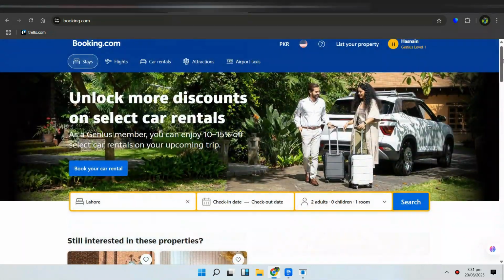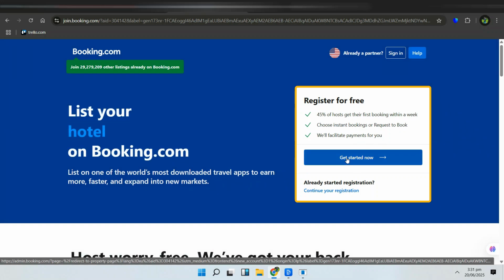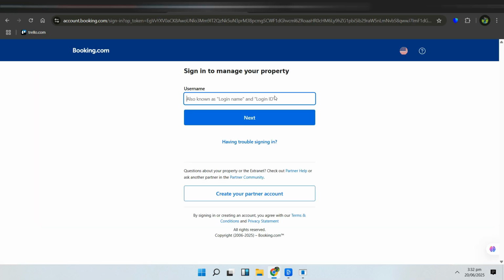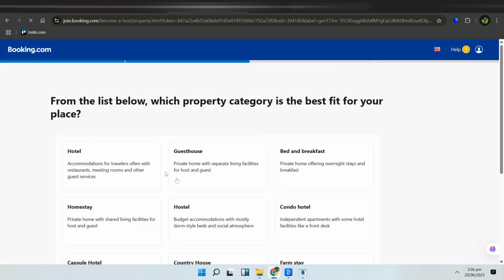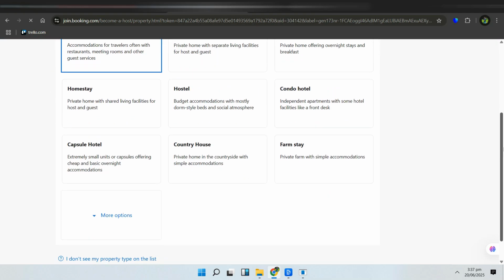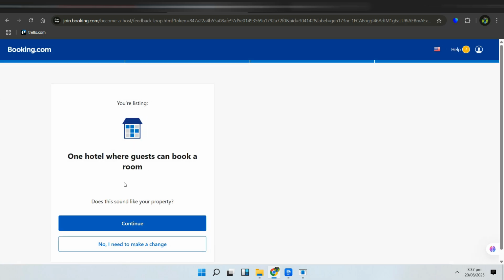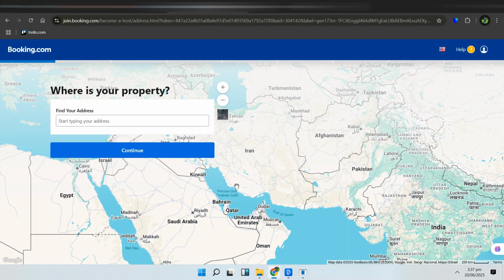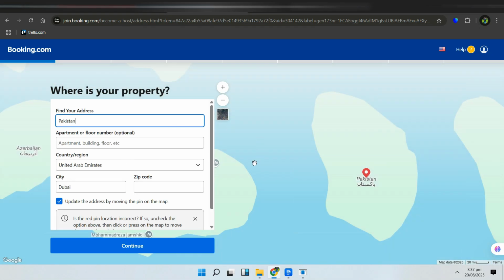How to List Your Hotel on Booking.com (Full Tutorial)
This step-by-step guide shows you how to list your hotel or guesthouse on Booking.com. You'll learn how to create your account, set up your listing, upload room details and photos, add pricing and availability, and start receiving reservations. Perfect for hotel owners, vacation rental hosts, and property managers looking to increase bookings and visibility online.